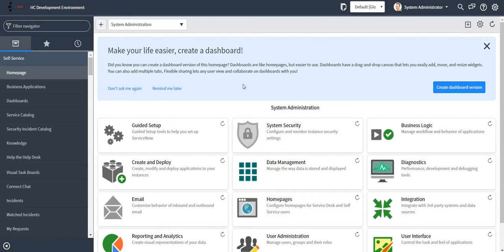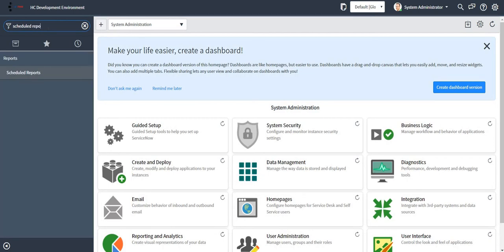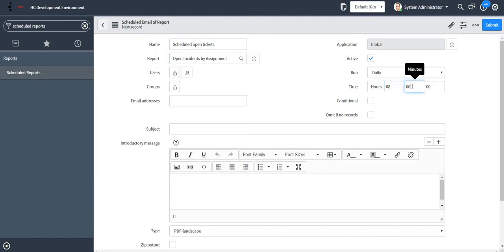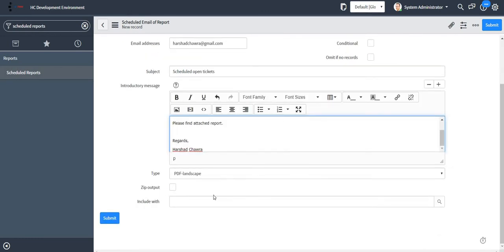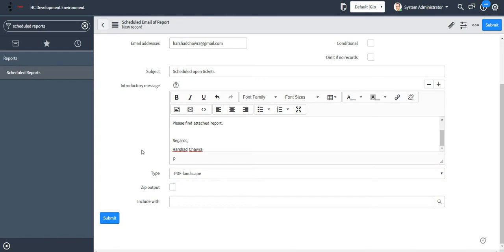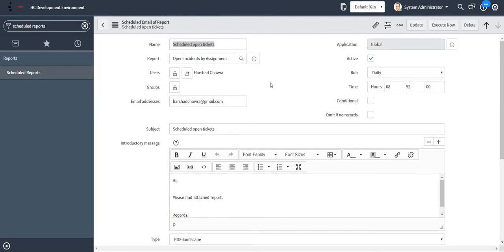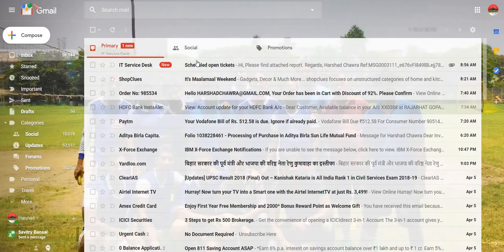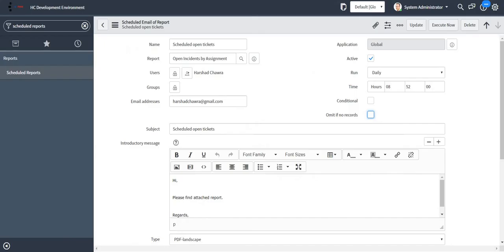Schedule a report in ServiceNow